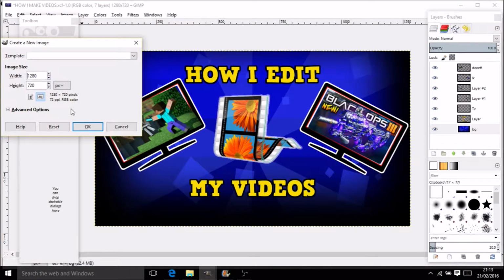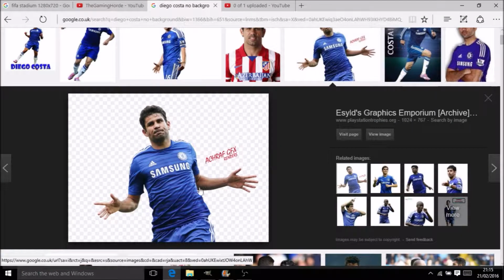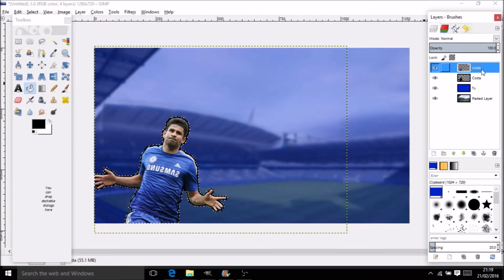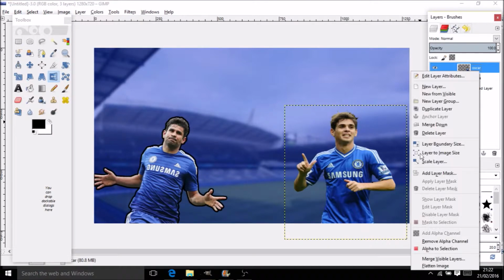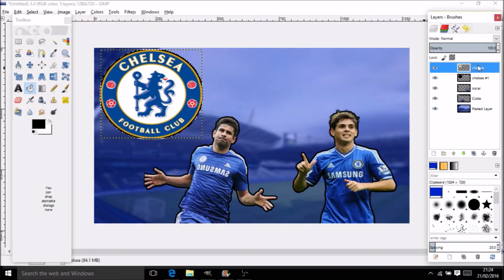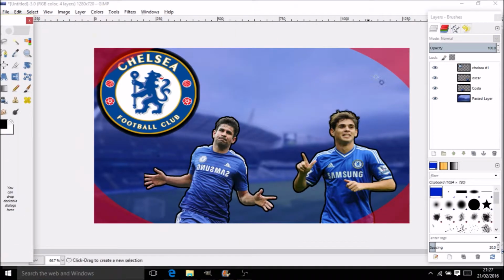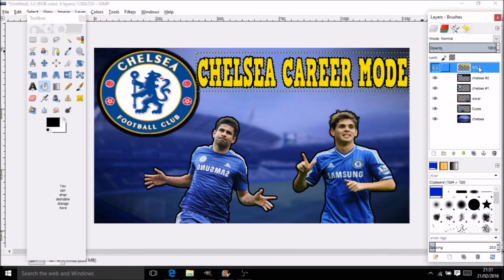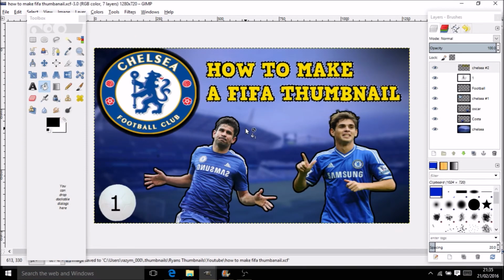How to make a fifa thumbnail